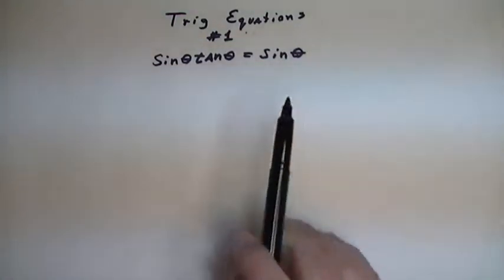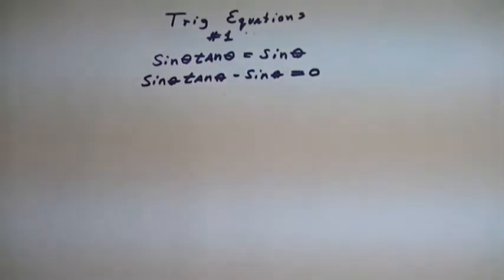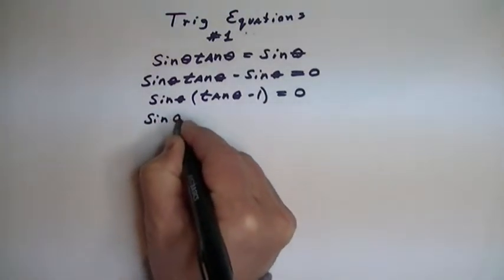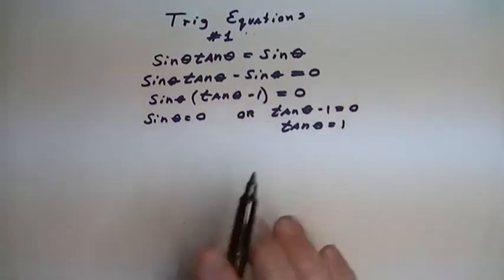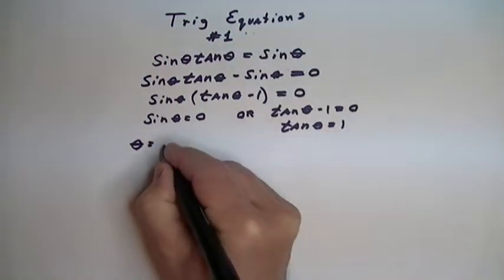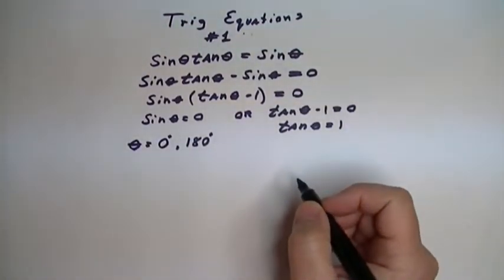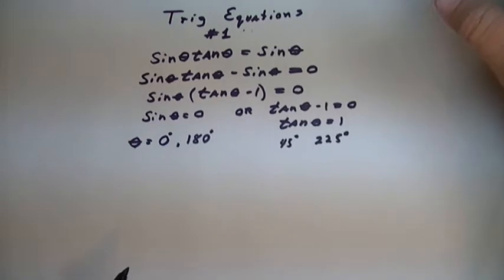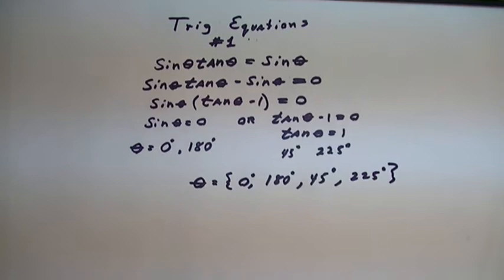Solving Trig Equations 1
Solving Trig Equations example 1